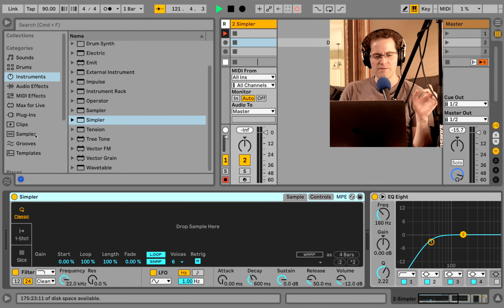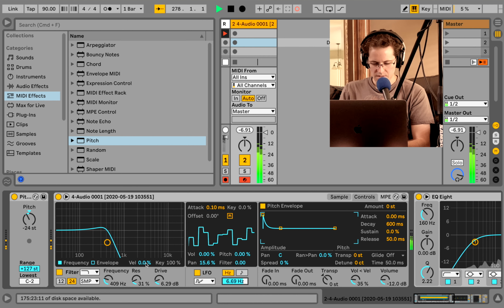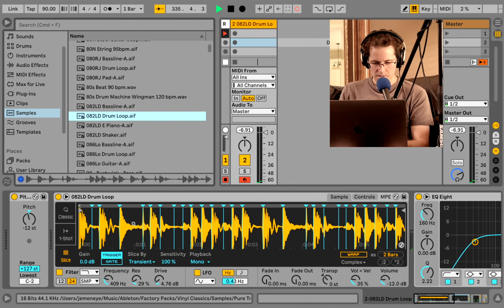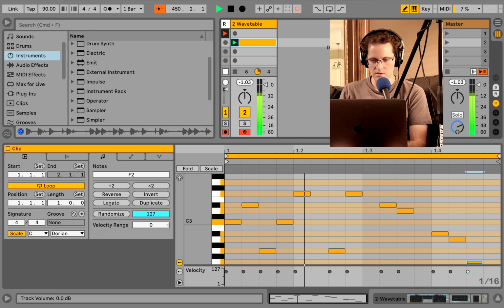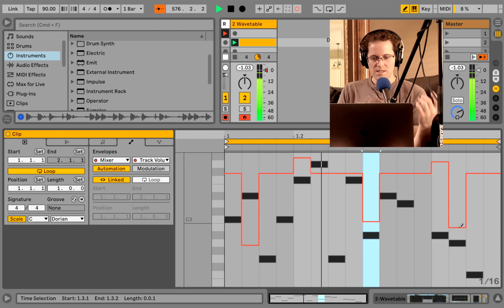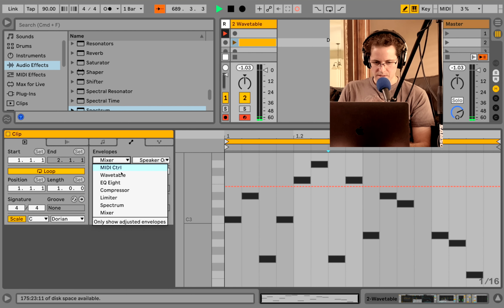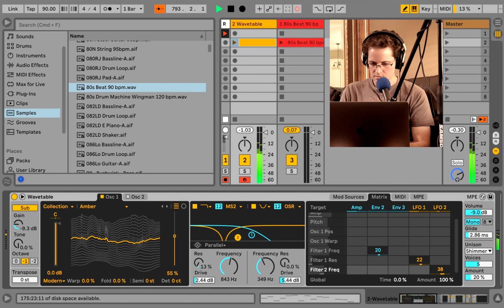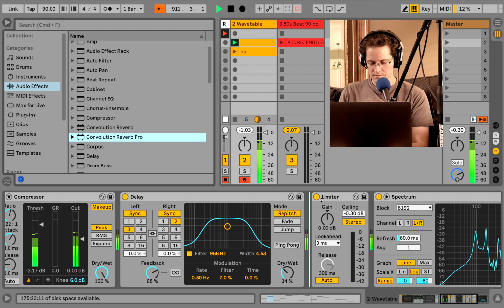SDHO 30 - SIMPLER, Clip Modulation, Scale Mode Activate